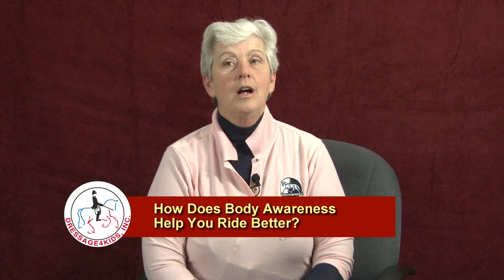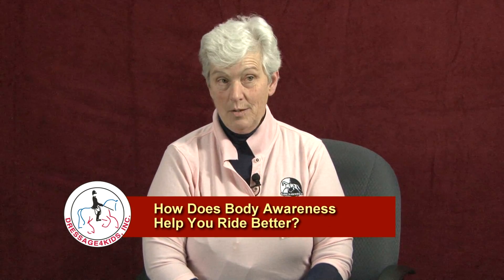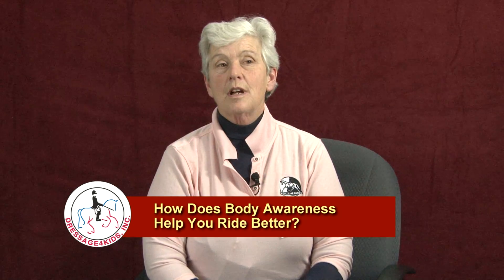Biomechancis For Better Riding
Centered Riding Instuctor Jamison Wallace talks about the history of Centered Riding and how understanding rider biomechanics can help every rider.